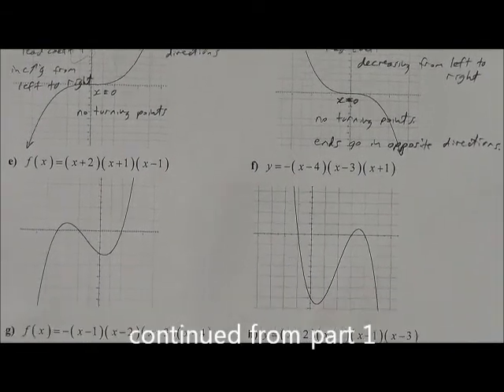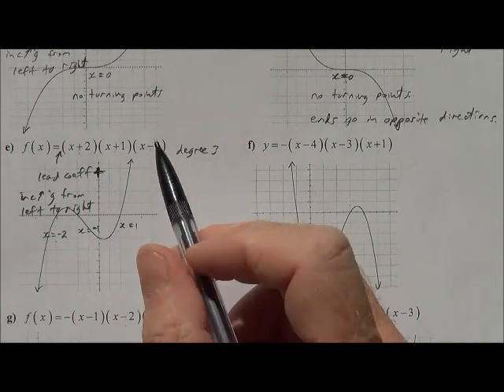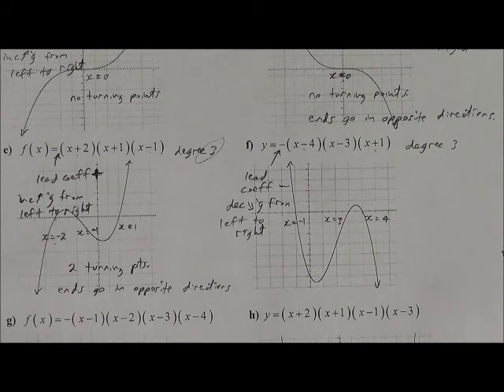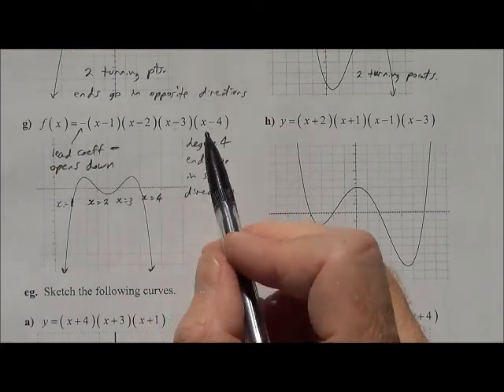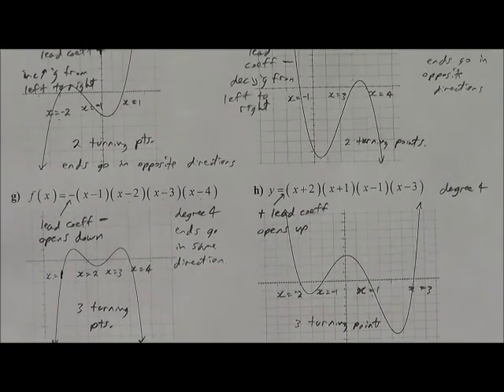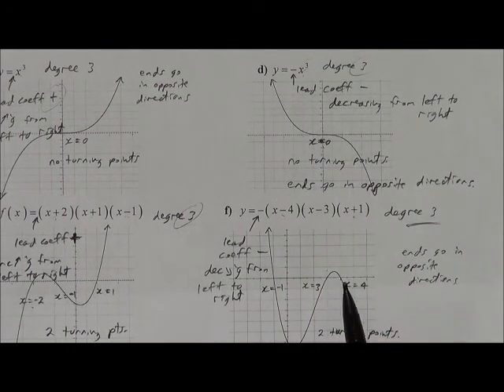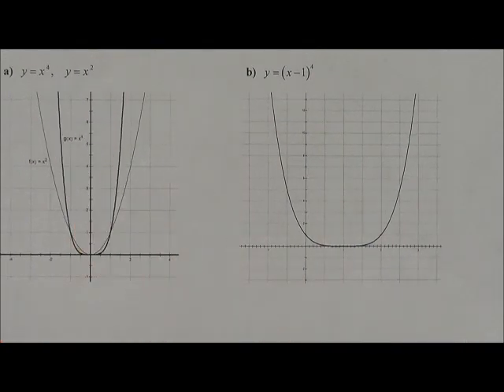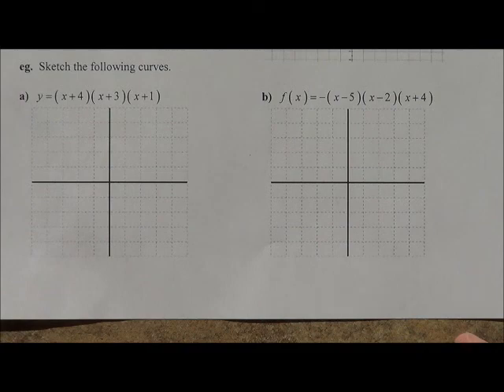MHF 4U lesson 3.2 part 2